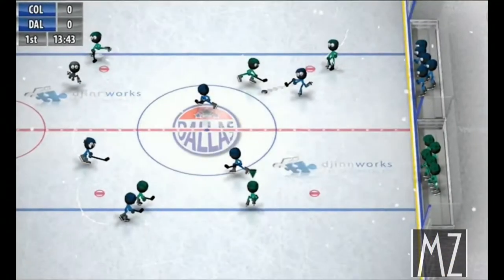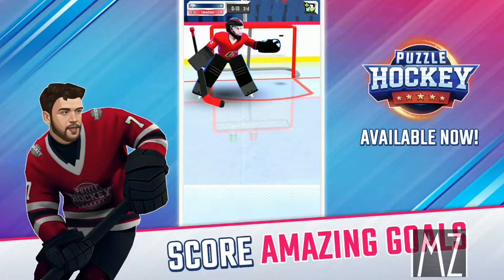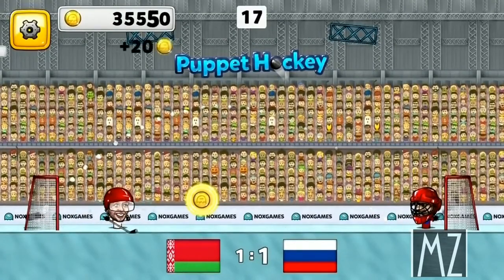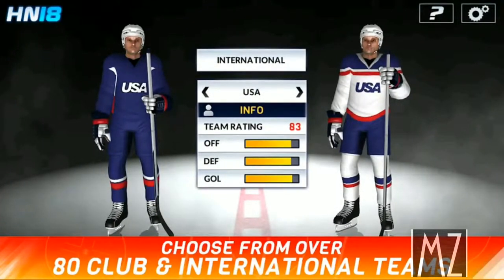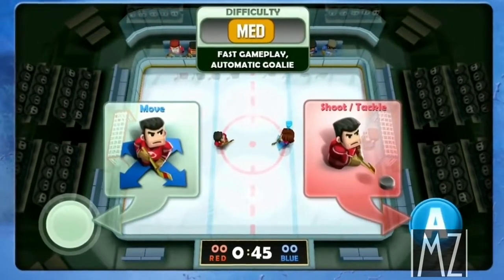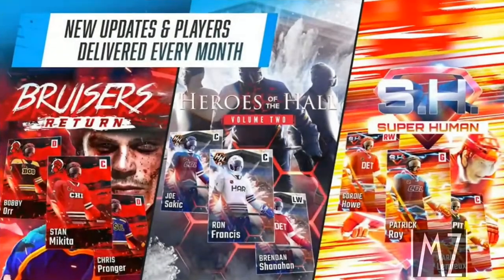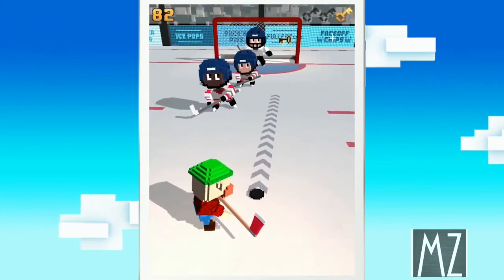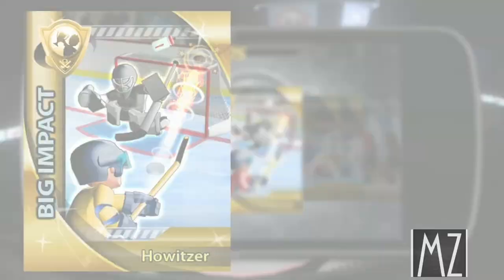10 Best Hockey Games For Android 2020 !!!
AND..
If You Like This Video